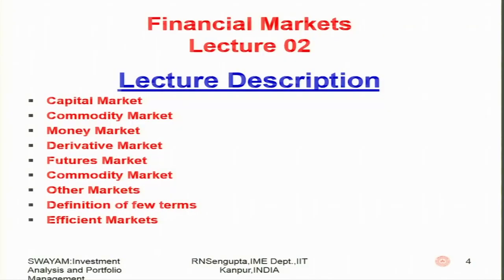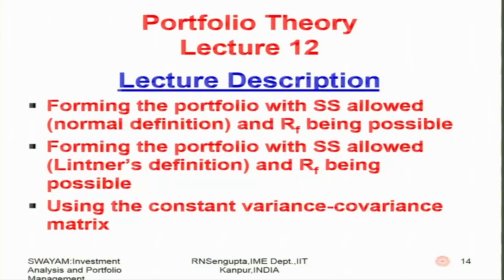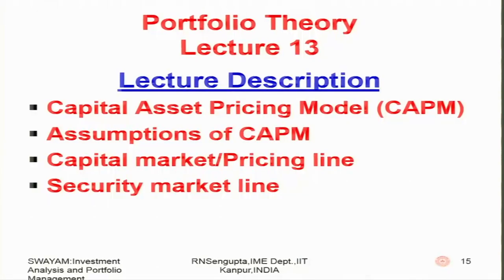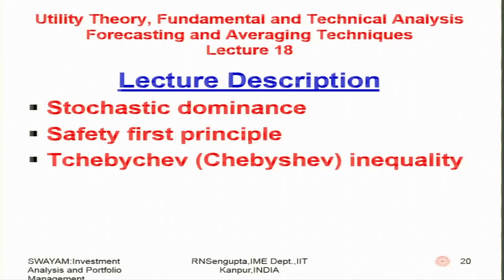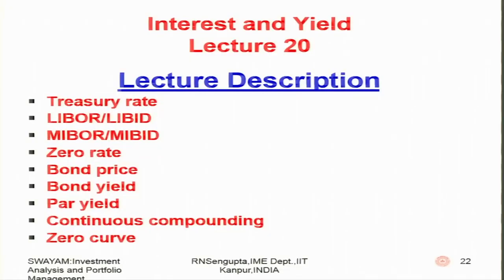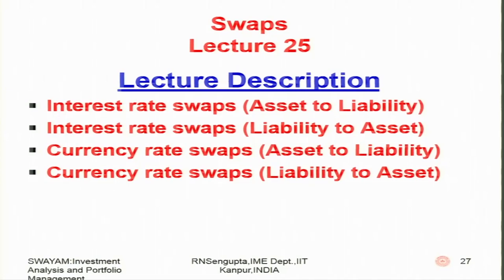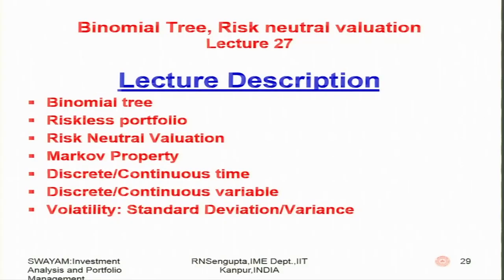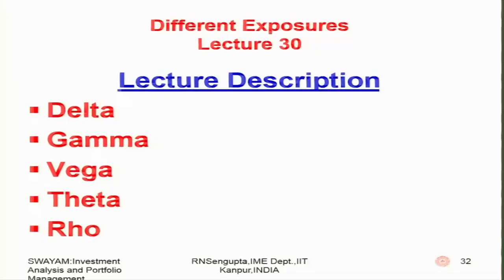Microeconomics and Financial Markets